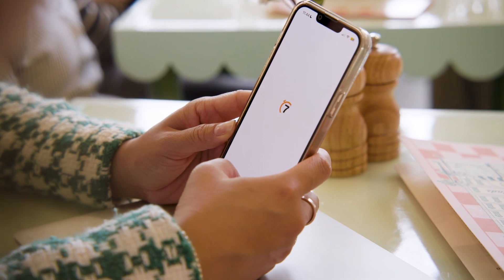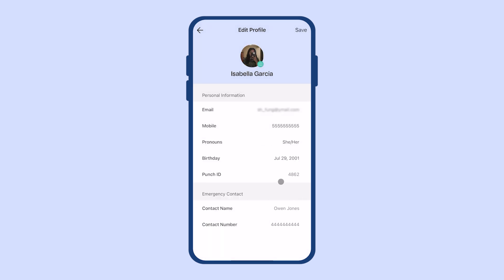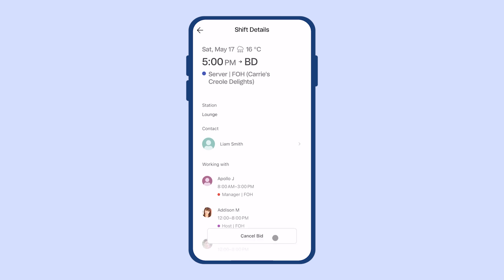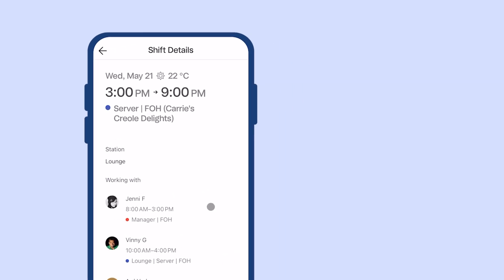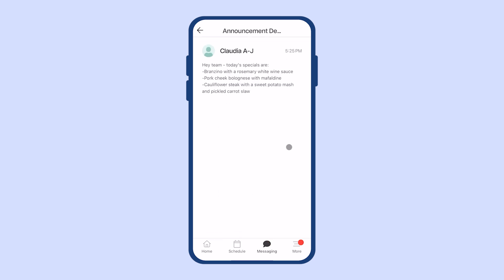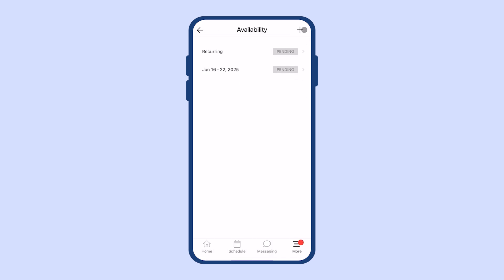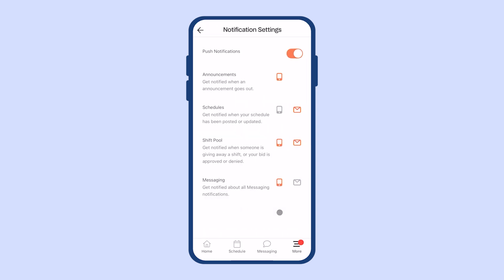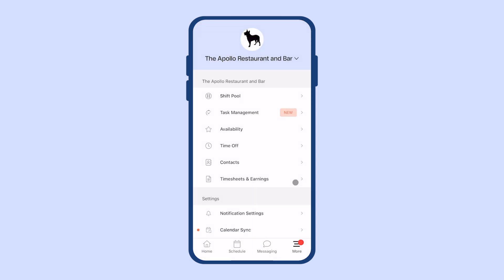Getting Started with the 7shifts Employee Mobile App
Welcome to 7shifts! Here's a quick tutorial on how to navigate the 7shifts mobile app for employees, including how to log in, check your schedule, and submit your availability.

0:16 Accept your 7shifts invite
0:22 Log in to or create your 7shifts account
0:29 Update your profile
0:40 Change your password
0:45 Homepage
0:51 Complete tasks
1:02 Bid on shifts up for grabs
1:10 View estimated earnings and timesheets
1:21 Check your schedule and shift info
1:44 Find cover for a shift
2:01 Read messages and announcements from your team
2:27 Submit availability
2:46 Submit time off requests
2:54 View notifications
3:05 Change notification settings
3:32 Sync your schedule to your calendar
3:37 Switch between multiple 7shifts accounts

Need more help?

Want to learn more about working in a restaurant?

ABOUT 7SHIFTS
Save time and stay organized by scheduling and paying your team in one place. Built specifically for busy restaurant managers, 7shifts makes manual tasks like tip management and payroll a lot faster by automating calculations and pulling in data for you.
Trusted by over 50,000 unique restaurants.

FOOD RUNNER NEWSLETTER
✉️ Get 7 mins of unboring restaurant advice delivered straight to your inbox